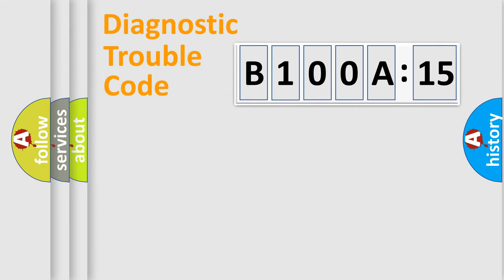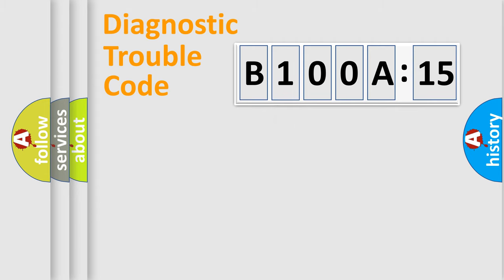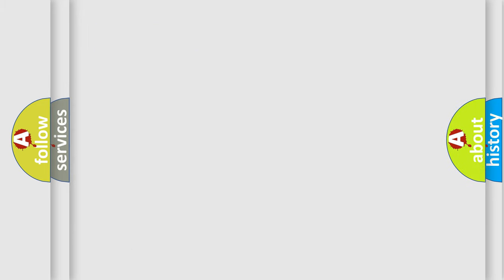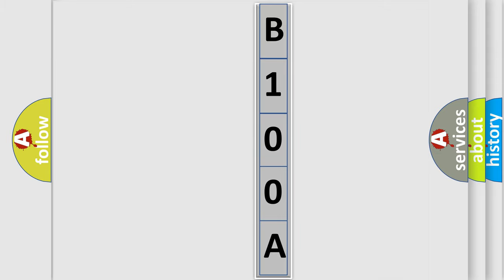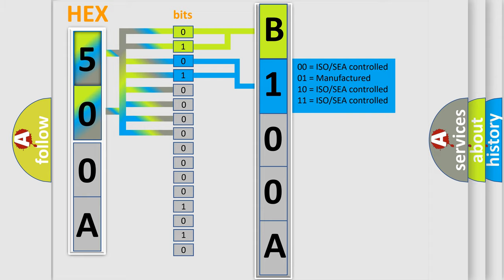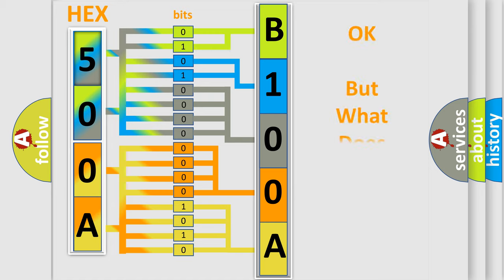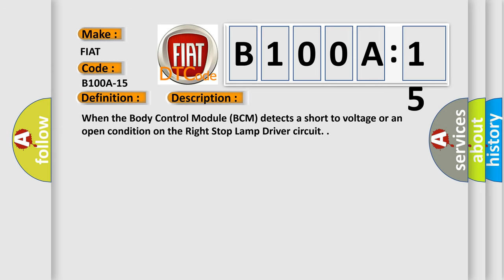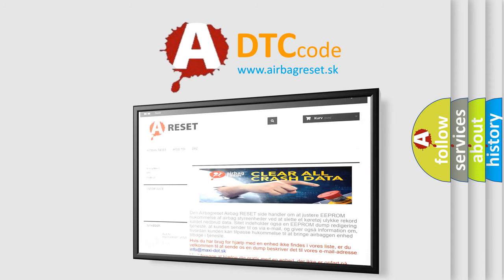DTC Fiat B100A-15 Short Explanation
Contents:
0:21 Basic DTC analysis according to OBD2 protocol standard.
1:48 Insight into programming
2:58 A diagnostically understandable description of the Diagnostic Trouble Code
3:05 Basic error definition

Make:
FIAT
Code:
B100A-15
Definition:
Combined Rear Right Light 1-Circuit Short To Battery Or Open
Description:
When the Body Control Module (BCM) detects a short to voltage or an open condition on the Right Stop Lamp Driver circuit.